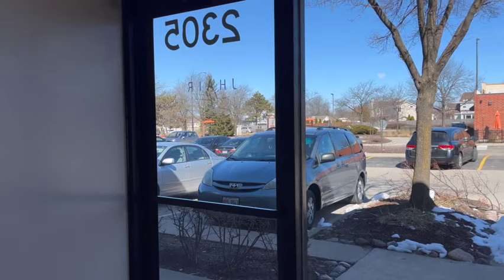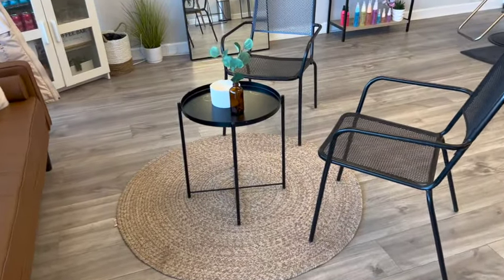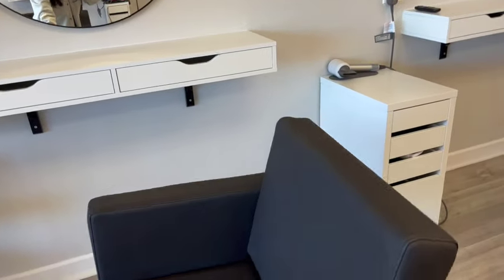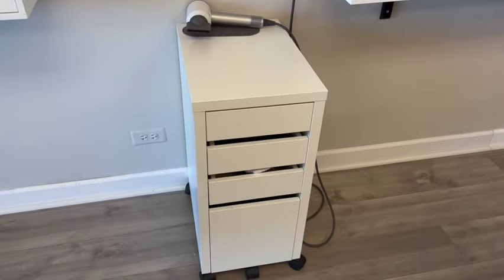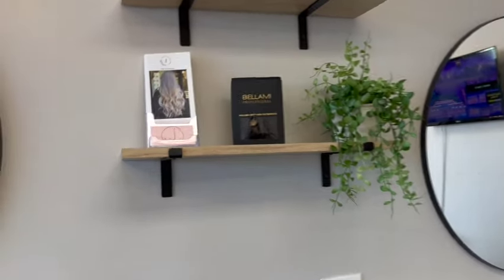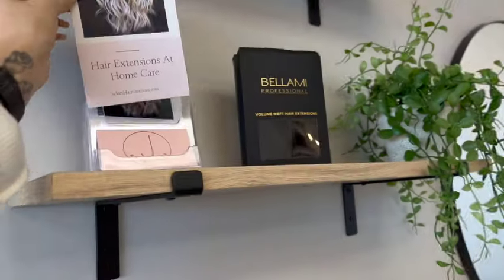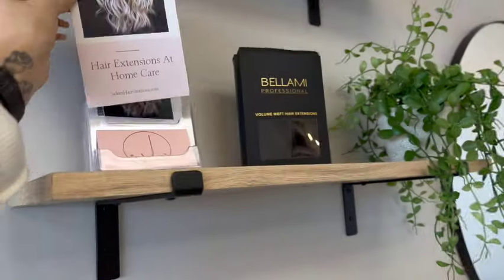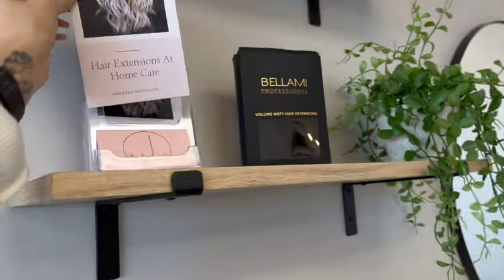SALON TOUR | New Ikea Decorations, Hair Stylist Stations + Chicago Salon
Welcome to my second home! I made this with lots of love + patience!

Salon Insta: @Jhairloft_
Pintrest: @JackiesHairCreations